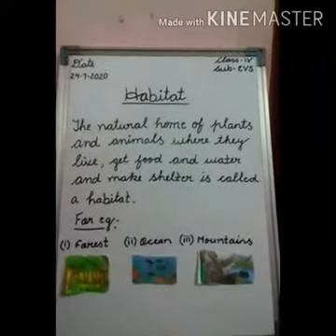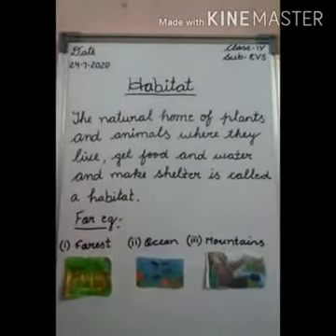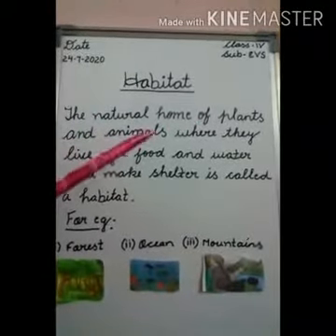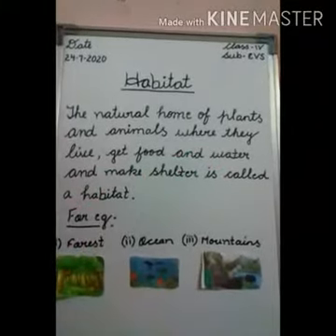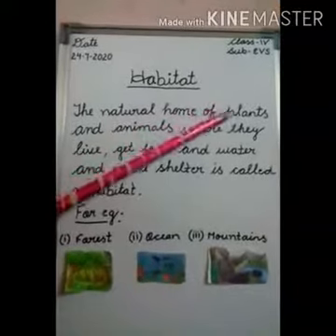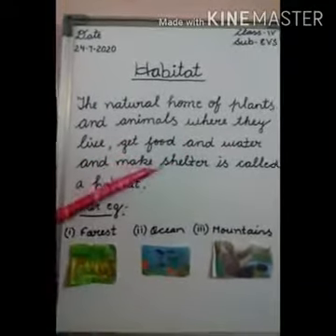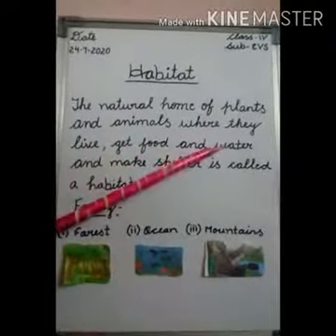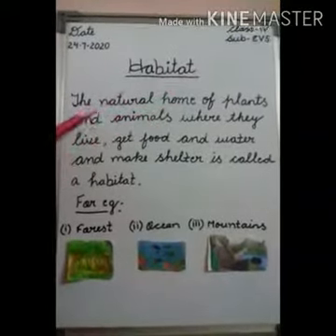CLASS IV EVS